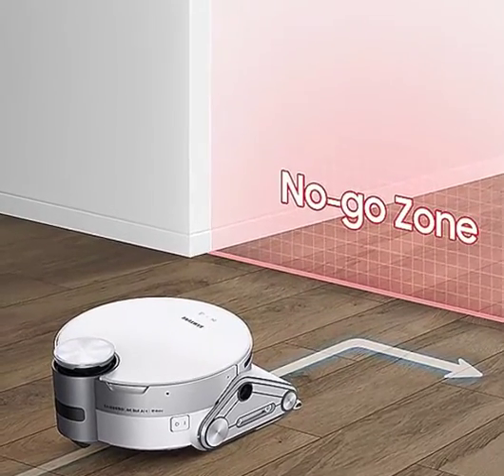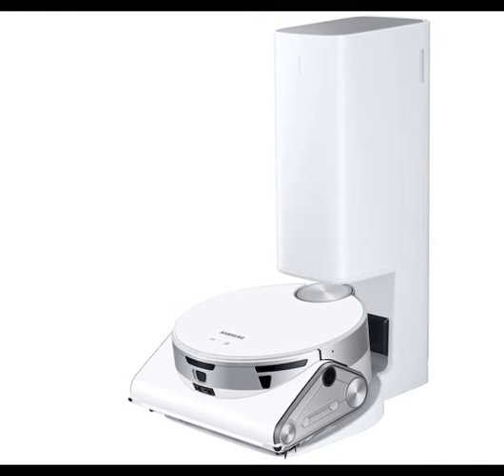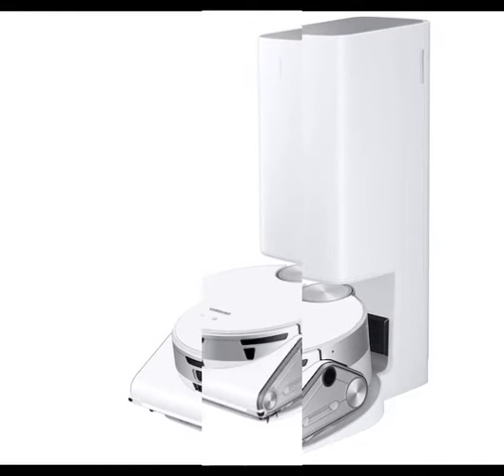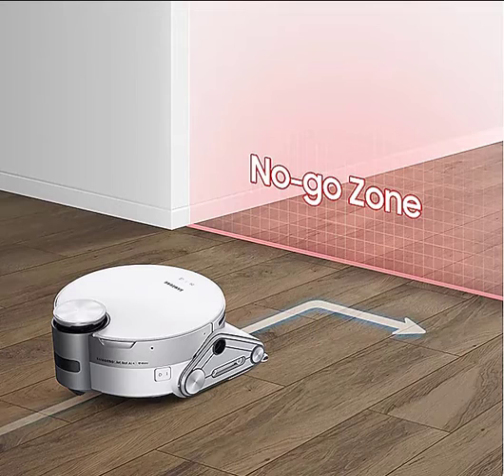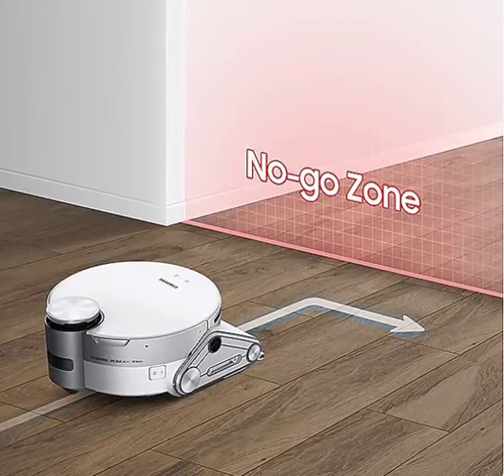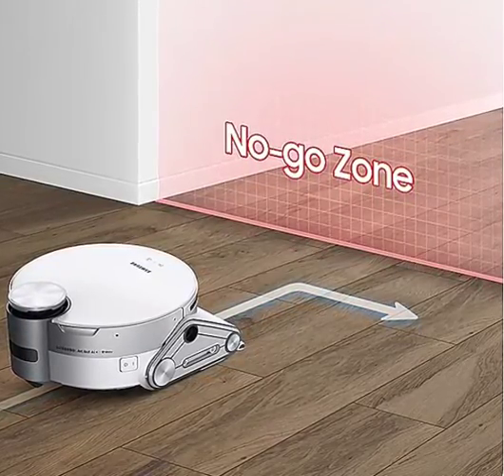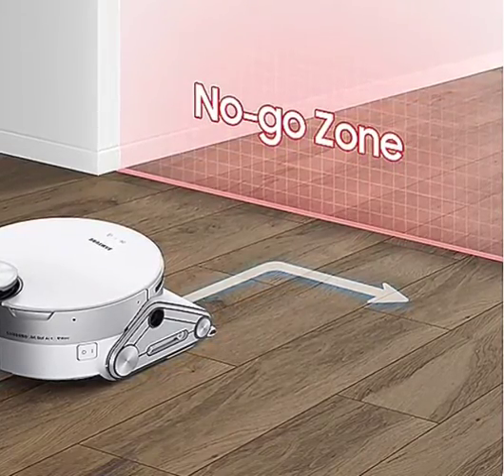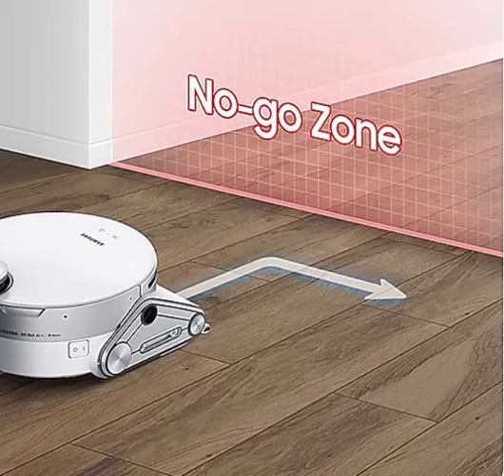Samsung Launches Jet Bot AI+ Robot Vacuum with Object Recognition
Jet Bot AI+, a robot vacuum cleaner from Samsung, has been released. It's the world's first robot vacuum with an active stereo-type 3D sensor that correctly scans a large area1 to avoid tiny, hard-to-detect items on the floor, according to the company. Its 3D depth camera, which is equal to 256,000 distance sensors, can identify obstructions as tiny as 1cm with pinpoint accuracy. Object detection prevents the unit from being stopped in its cleaning route due to minor impediments.

The Jet AI Object Recognition technology in the robot vacuum is powered by an Intel AI solution. The clever solution, according to the company, allows the robot to travel with more precision by detecting not just items on the floor, but also appliances and furniture. Users may have their robot clean closely to things like children's toys while keeping a safe distance from fragile stuff like china vases thanks to the robot's sophisticated decision-making. 4 To prevent secondary contamination, it may identify things like pet faeces, glass cups, and electrical wires as hazardous or likely to cause secondary contamination.

Jet Bot AI+ is also equipped with a LiDAR sensor, which uses frequent scanning of the room5 to collect distance information to accurately determine its position and improve its cleaning route. This technology works well in dimly lit spaces or under furniture, allowing the device to cover a greater area6 with fewer blind spots.